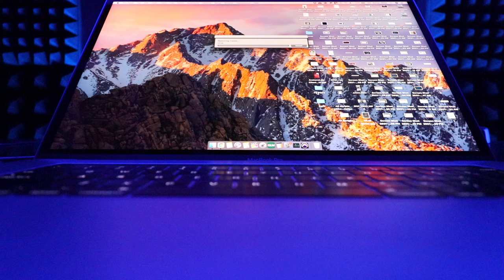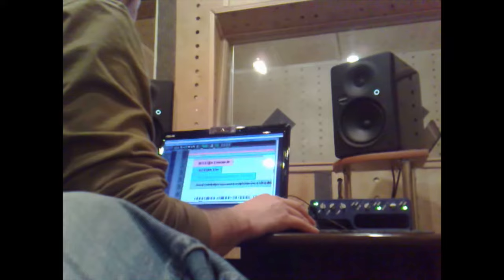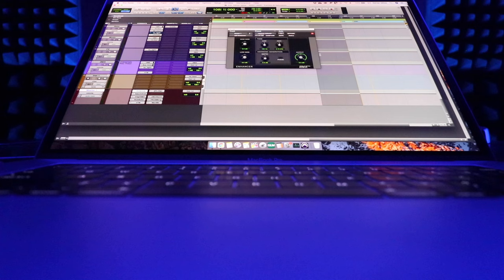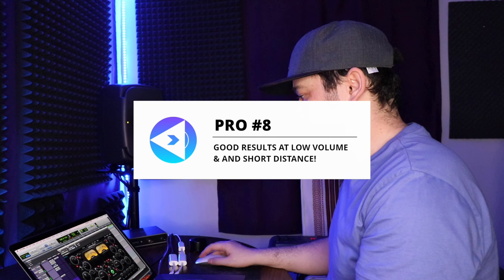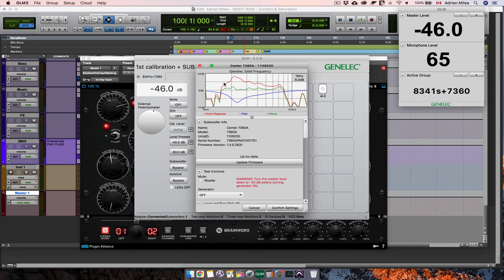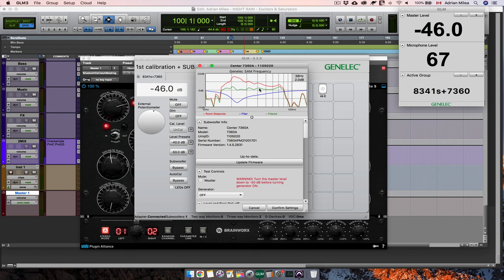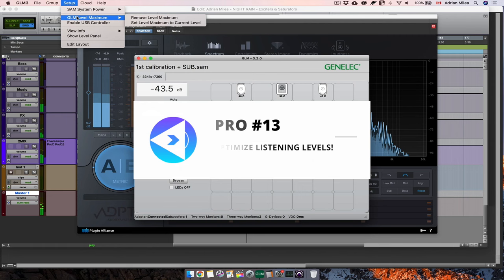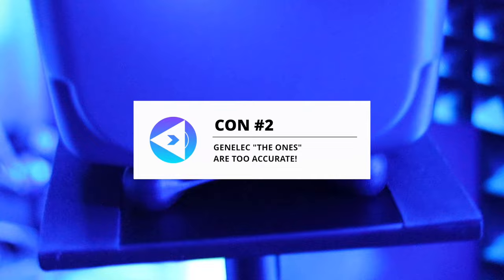Are These High-End Studio Monitors Worth It? | Genelec "The Ones" 8341A & 7360A Review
If you are in search for a new pair of high-end studio monitors for your mixing or mastering sessions, in this video I'm going to show you some PROs and CONs of working with the Genelec "The Ones" specifically with the 8341A.

I will also address the use of a Genelec Subwoofer - in my case, I have a Genelec 7360A.

And of course, I will answer the main question - are these Genelec studio monitors worth it?

-Adrian Milea